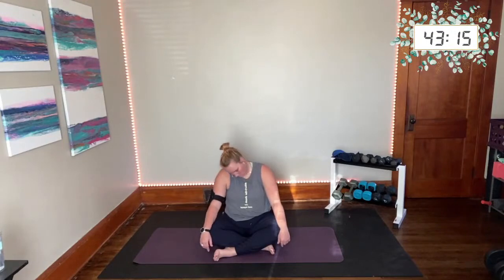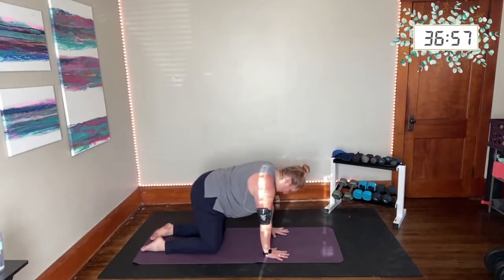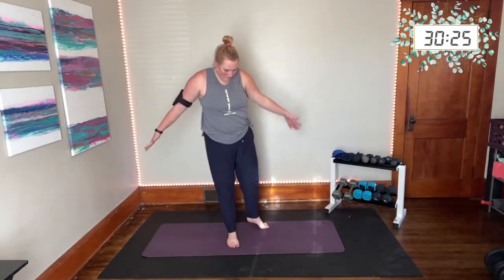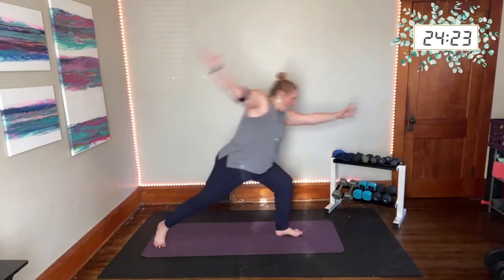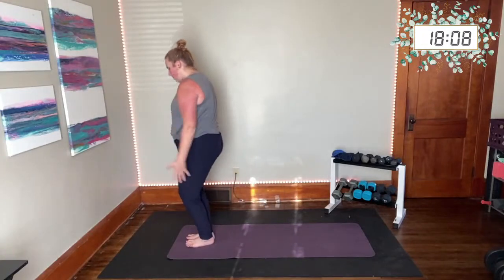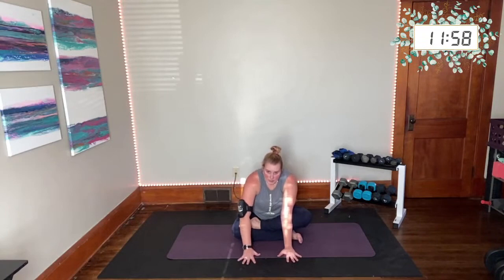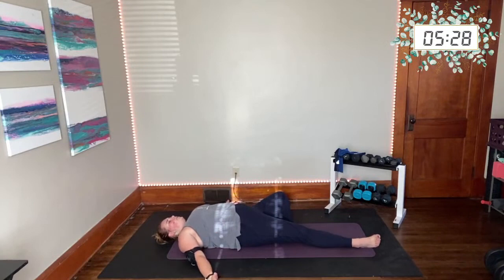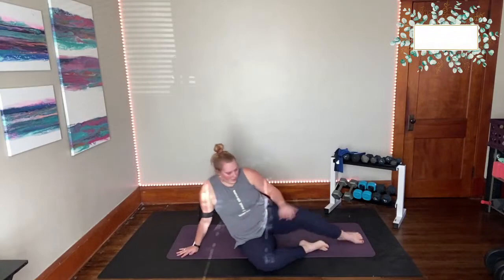Live Yoga 11/29 with Anna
Join me for a refreshing 45-minute yoga workout. All you need is a mat for this class. All abilities and fitness levels are welcome!